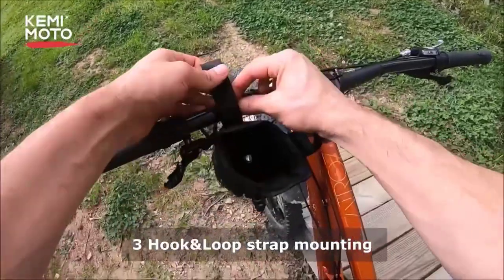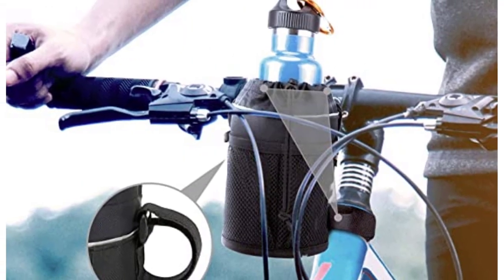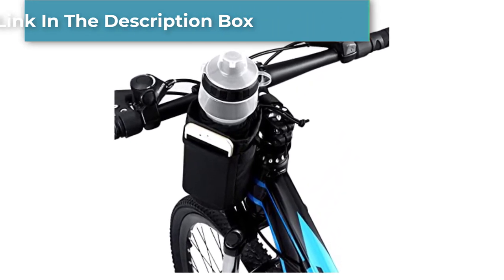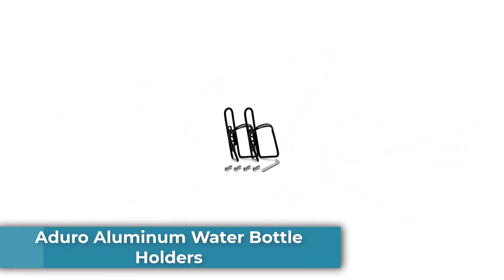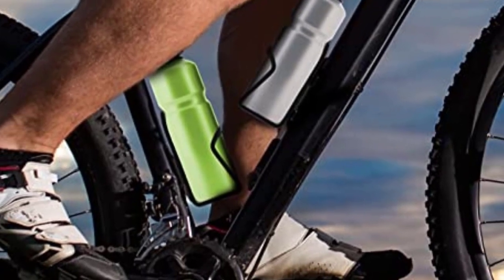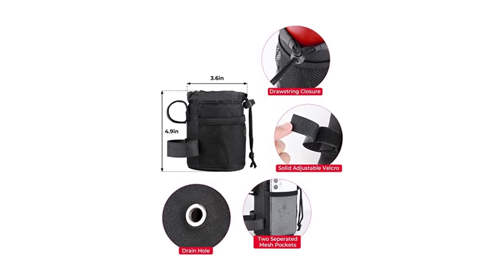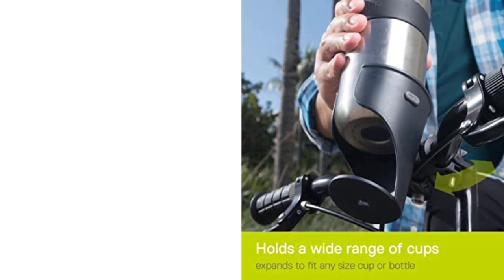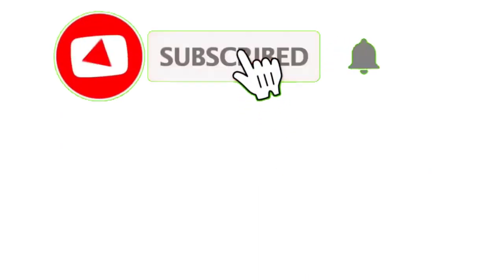Best Bike Water Bottle Holders Review । Top 5 Best Bike Water Bottle Holders 2023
~ Product Link ~

1. Product Name - Mizatto Water Bottle Holder
2. Product Name - VLTAWA Bike Water Bottle Holders
3. Product Name - Aduro Aluminum Water Bottle Holders
4. Product Name - Kemimoto Bike Water Bottle Holder
5. Product Name - Delta Cycle Expanding Beverage Holder
Hey guys in this video we are going to be checking out the best bike water bottle holders review . You Can Buy Right Now. We made This List Based On Our Personal Opinion and hours of research & we have listed them based on type of  features and Price. We have Included options for every type of user so whether you are looking for a best budget.

Our Best Review

bike water bottle holders